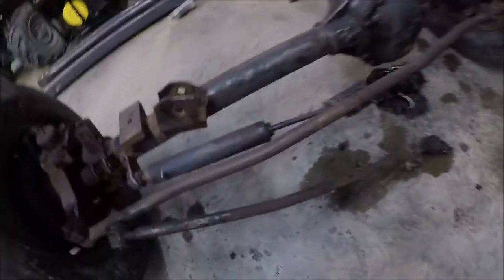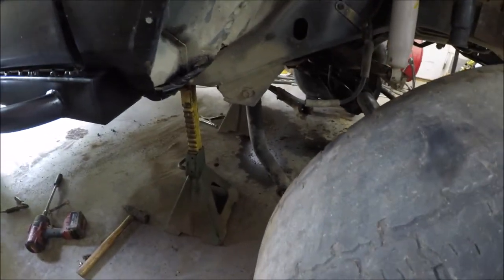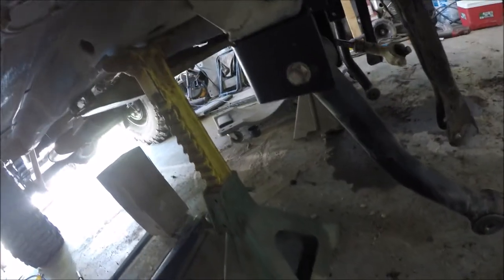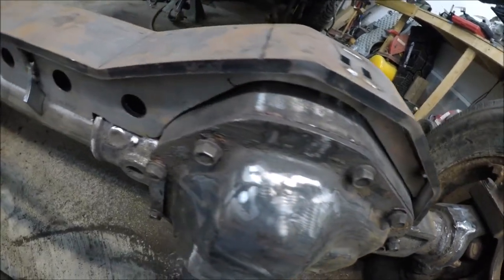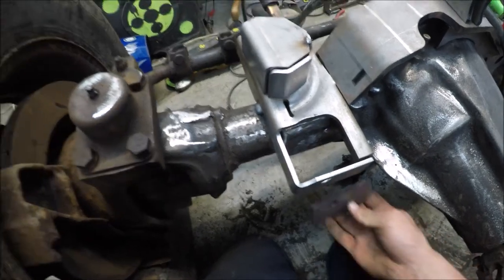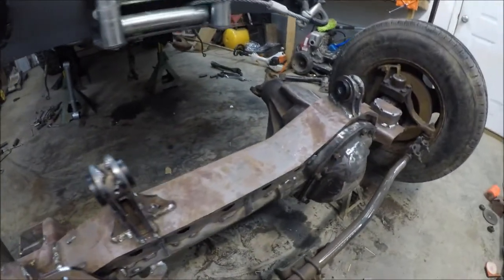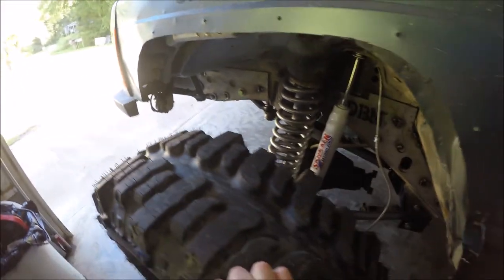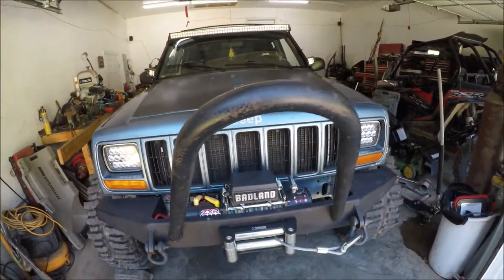Jeep Xj Front Dana 60 Kingpin Install! Artec Truss And More!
Thanks to soundclound for the music!

Duramax Build List:
2005 GMC Sierria 2500hd LLY
Zone 6 inch lift kit
18x10 Moto Metal 970
35/12.50/18 BFG All Terrain Ko2's
EGR Delete
EGR Cooler Delete
3 inch mbrp turbo down pipe
5 inch magnaflow Straight pipe
8 inch tip
PPE Xcelerator Programer
Cat fuel filter
Move Offroad Bumper

Jeep Cherokee XJ Build List
98 Jeep cherokee XJ
rubicon Express 5.5 Inch Coil Springs
Rubicon Express 5.5 Inch leaf Springs
16x10 pro comp wheels
38.5x15x16 Super Swamper TSL Boggers
Front Dana 60 kingpin 4.10 Gears
Rear Dana 60 4.10 Gears